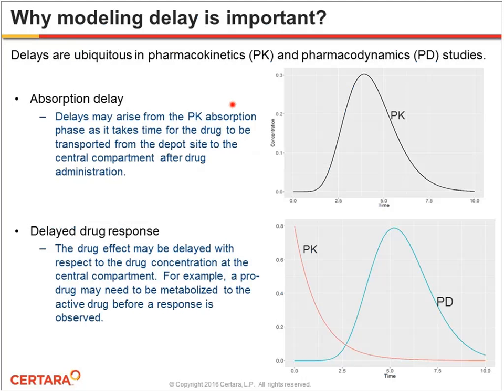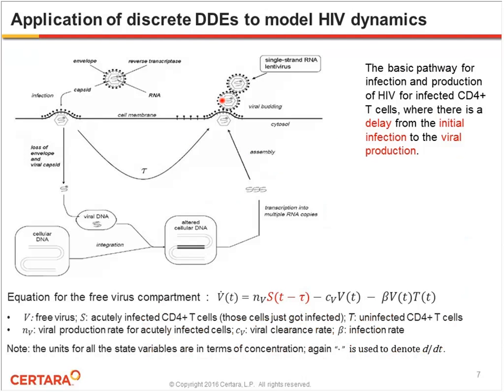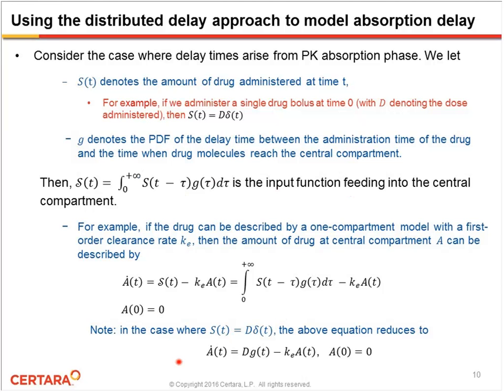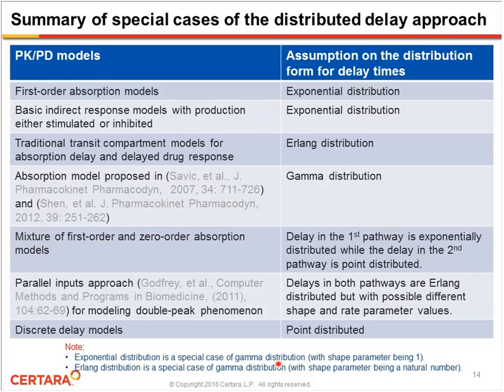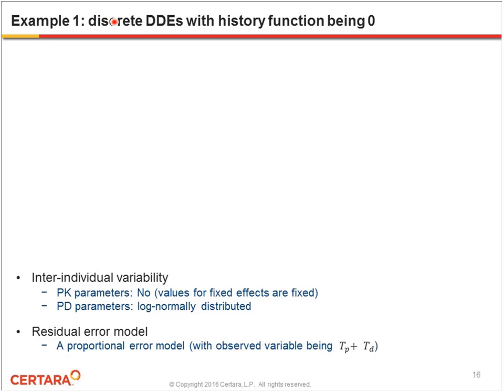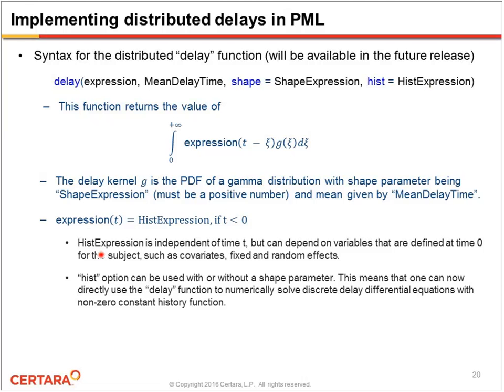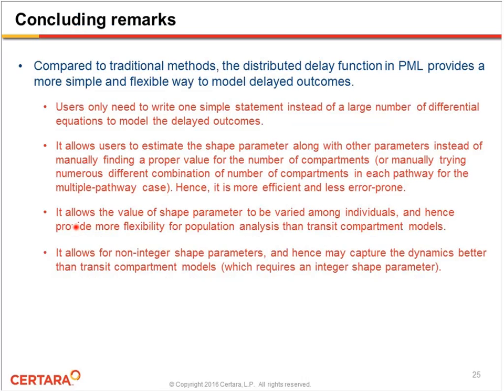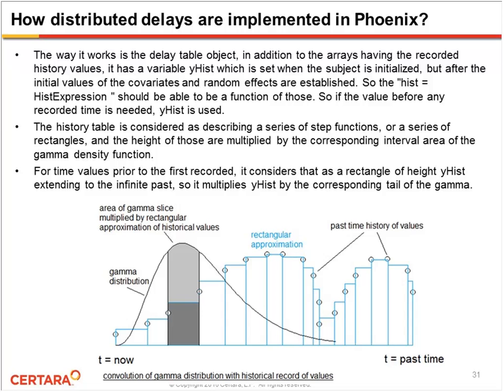Modeling Delayed Outcomes in PK Studies Using Delay Differential Equations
Delays are ubiquitous in the pharmacokinetics (PK) and pharmacodynamics (PD) studies. Transit compartment models, described by systems of ordinary differential equations, have been widely used to describe delayed outcomes in PK and PD studies. The obvious disadvantage for this type of model is it requires manually finding proper values for the number of compartments. In addition, it may require many differential equations to fit the data and may not adequately describe some complex features.

Delay differential equations (DDEs) provide an alternative way to model delayed outcomes that does not suffer these disadvantages. In this webinar, we introduced DDEs and demonstrated their relationship with traditional models such as transit compartment models, typical absorption models, and models for describing atypical absorption profiles. We also explained how DDEs are implemented in Phoenix NLME and demonstrated this new functionality with some examples.